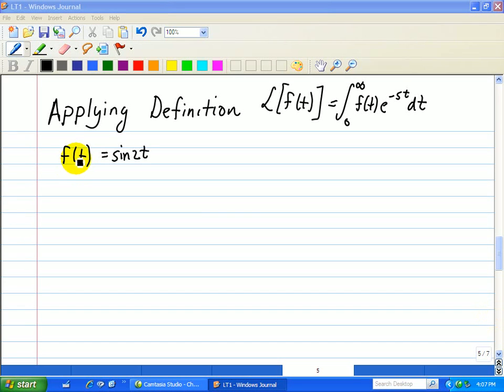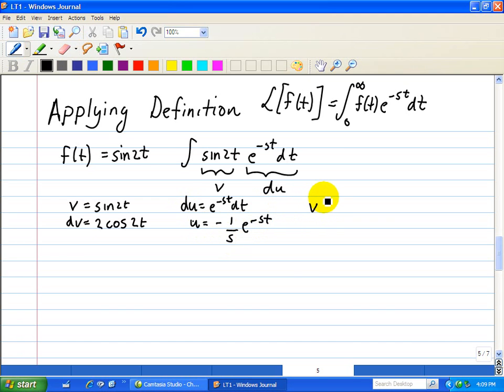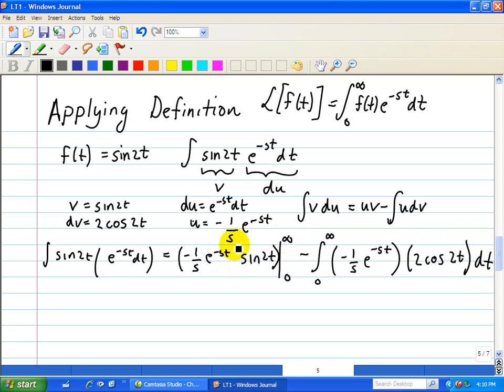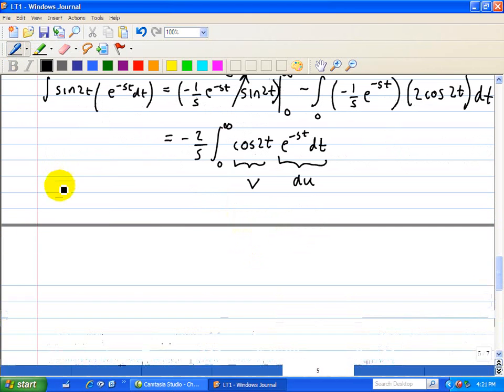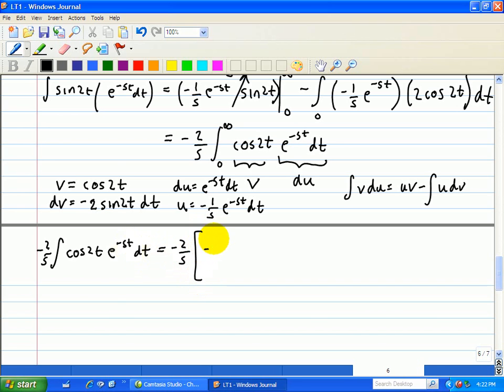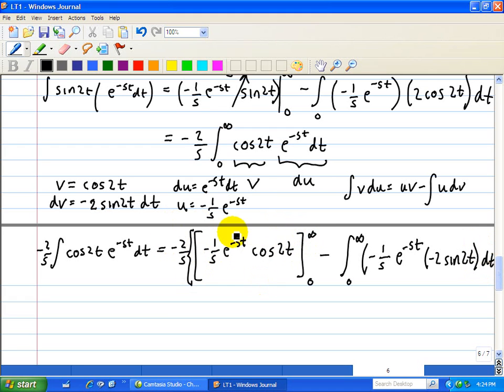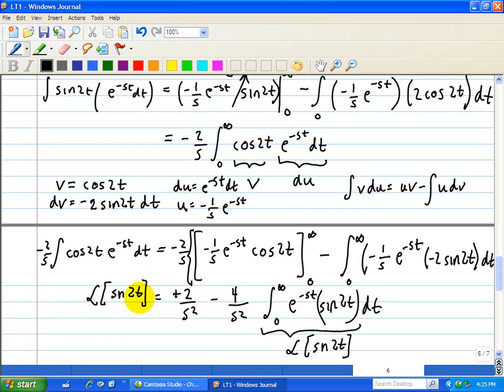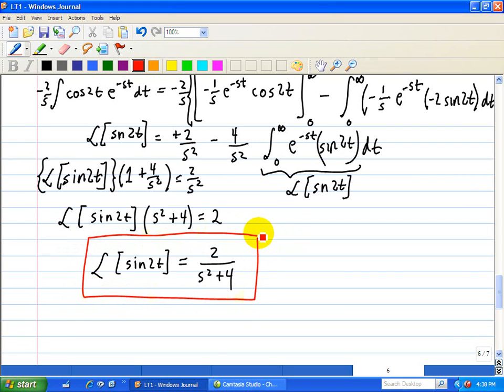Solving Linear Differential Equations: Common Laplace Transform Examples - Sine Function (Part 3)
A series of videos on the Laplace Transform for solving differential equations where other videos will include matlab examples. The video provides an introduction to the Laplace Transform and provides examples of a function that is a sine function.